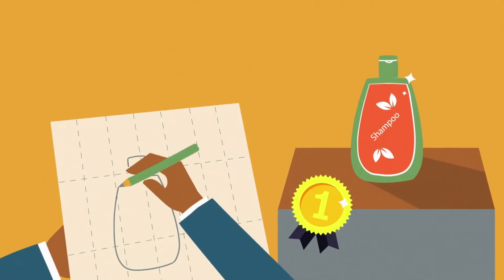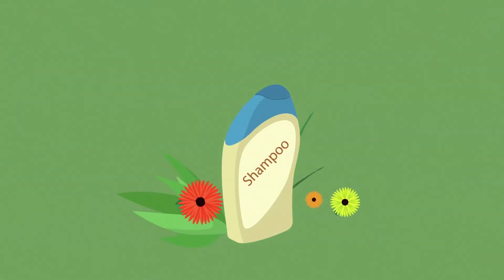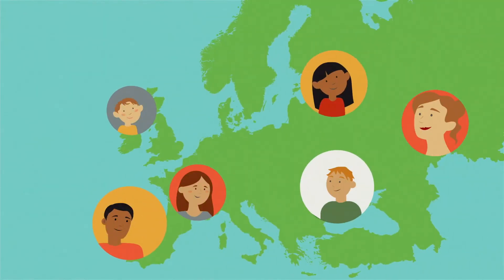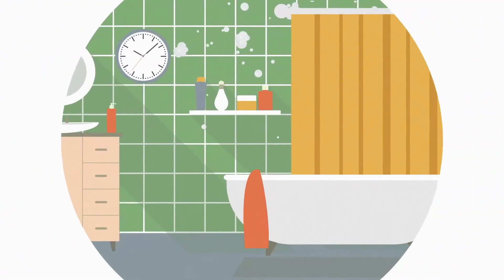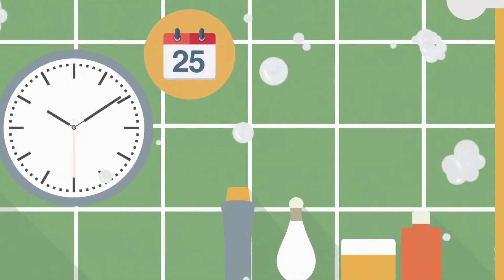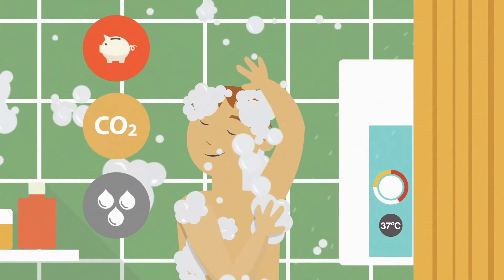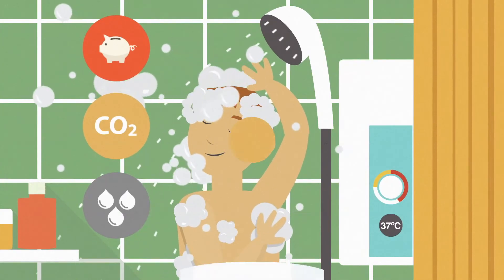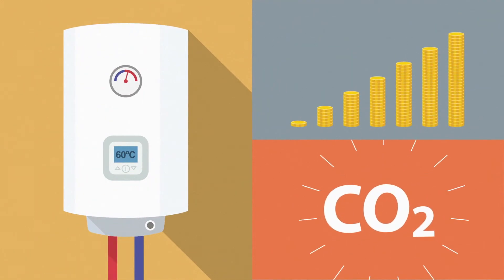The environmental footprint of a shampoo and possible ways to reduce it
The cosmetics industry is committed to reducing the environmental impact of shampoos in all the stages of their life cycle. Although the impact is highest during product use and disposal, the industry is taking its responsibilities seriously and is acting at every step, including through helping consumers understand how to use shampoo sustainability.